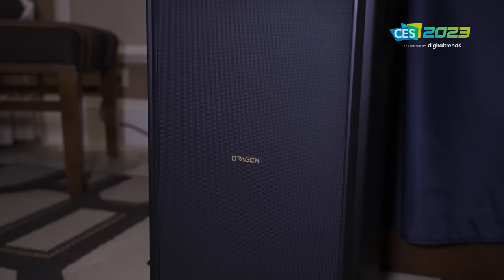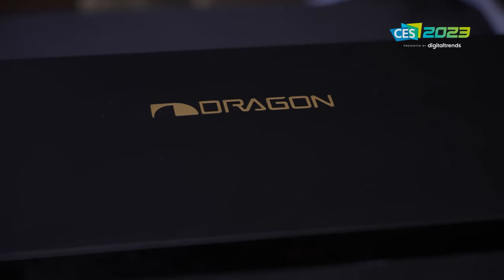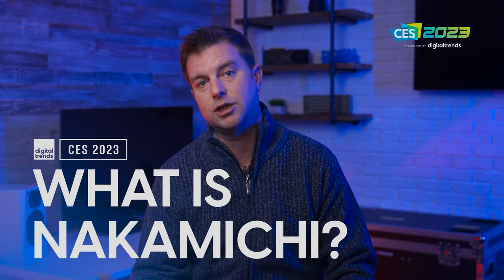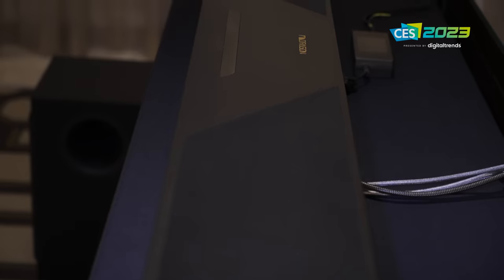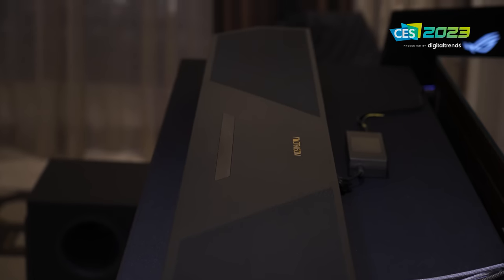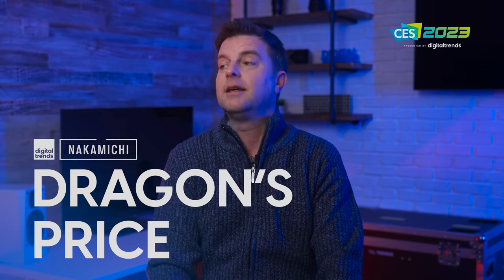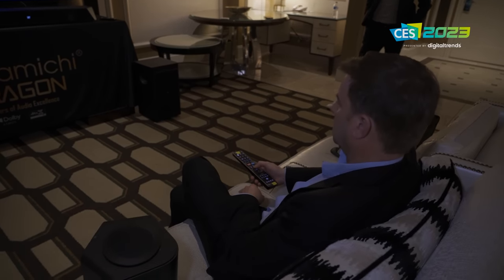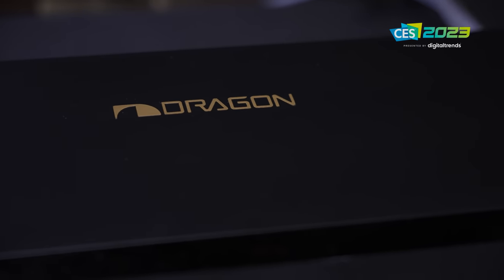This Surround Soundbar Blew Me Away | Nakamichi Dragon 11.4.6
I auditioned the Nakamichi Dragon soundbar surround system at CES 2023 and was not prepared for what I experienced. You aren’t going to believe this thing. Find out why this is the Best Dolby Atmos surround soundbar I’ve ever heard, no exaggeration.

🛒 Nakamichi Dragon

We awarded the Nakamichi Dragon with a Top Tech of CES Award

00:00 Intro
02:33 Nakamichi's History
03:26 Dragon Soundbar Overview
04:30 Dragon Subwoofer Configurations
04:56 Connectivity & Features
06:23 Pricing
07:02 Sound Quality
08:19 Final Thoughts